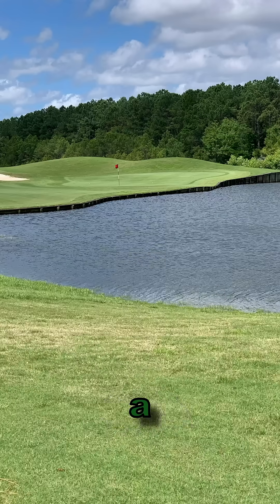Neuroscience of Golf: Panoramic vs. Narrow Gaze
Brielle Paolini, MD PhD describes different neural pathways to the brain via narrow and broad gaze and how the two can make you a better player.

Go to SHARPFOCUSGOLF.COM for:

1. NO CHARGE OR OBLIGATION!

• FREE!  Hundreds of Top-Quality Videos on Both Swing Technique and Golf Performance!
• FREE!  Daily Update on the World of Golf titled “Today in Golf”!
• FREE!  Performance Coaching Session for 15 minutes!
• FREE!  Weekly Instructional Videos to Your Inbox! (unless you opt out)

Visit SHARPFOCUSNUTRITION.COM for:

The best on-course eating and hydration products:  Sharp Focus Nutrition’s balanced meal replacement fuels mind and body to function at peak levels.  This is your competitive edge! What you eat and drink before and during your round will determine how well you perform!